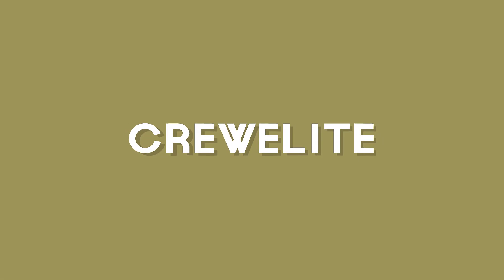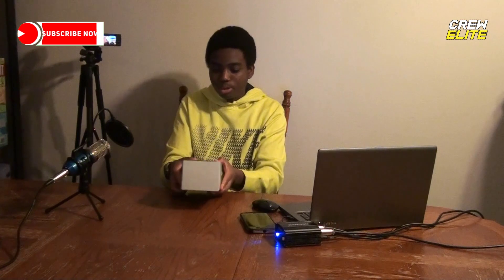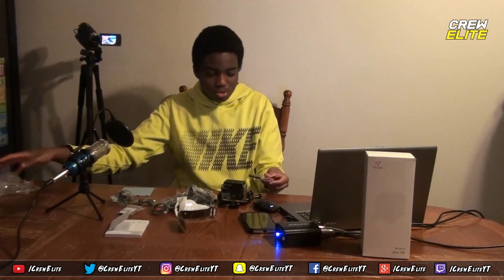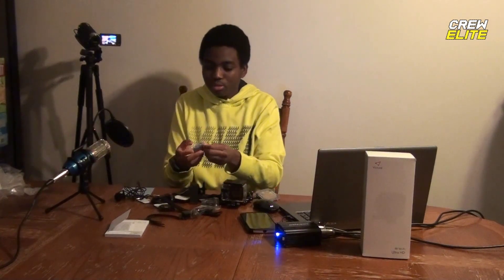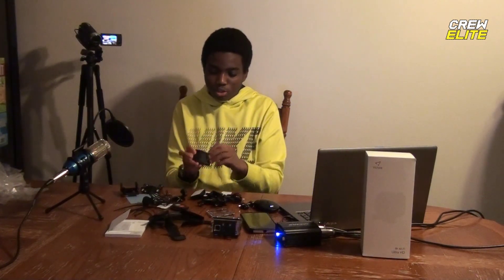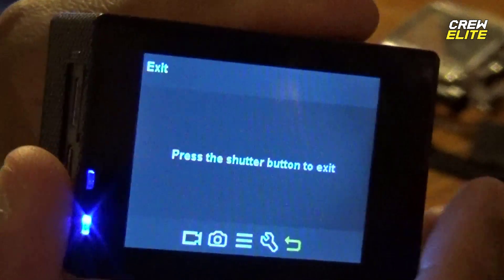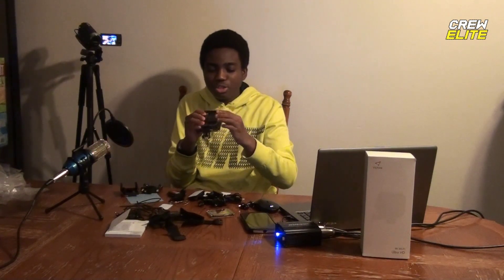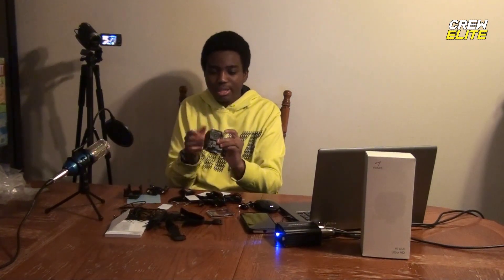Victure: AC700 4k Wi-Fi Ultra HD Action Camera | Best Budget 4k Action Camera [REVIEW]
Product Information And Websites:

Name: Victure - AC700 4k Wi-Fi Ultra HD Action Camera

CrewElite©